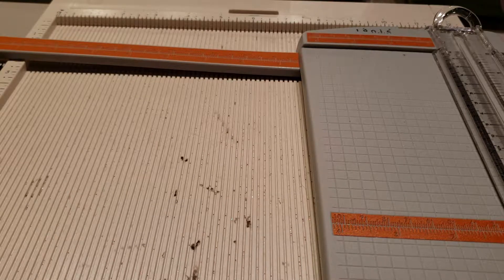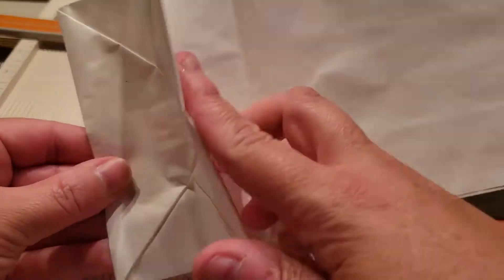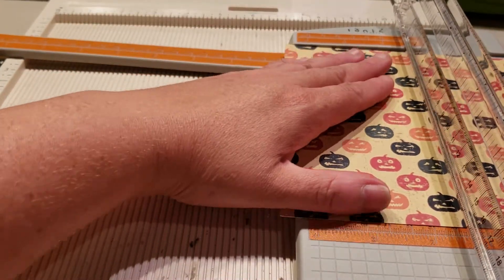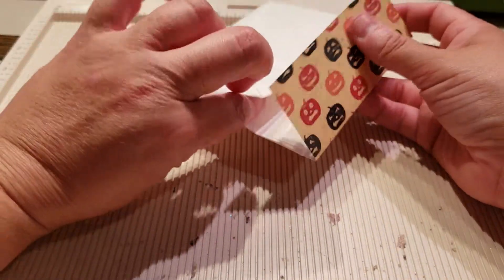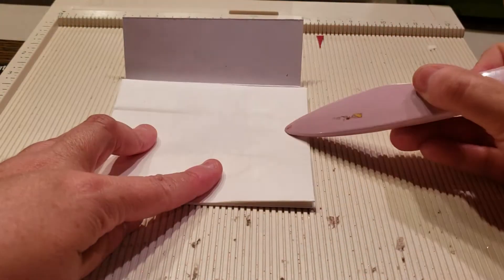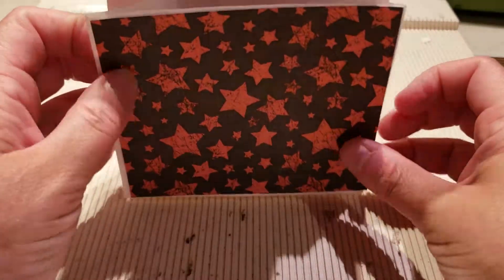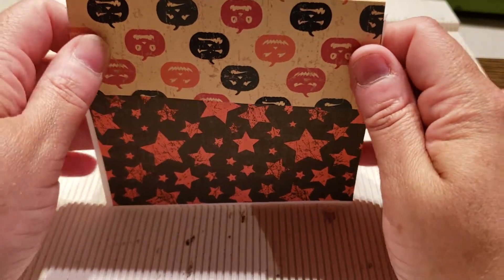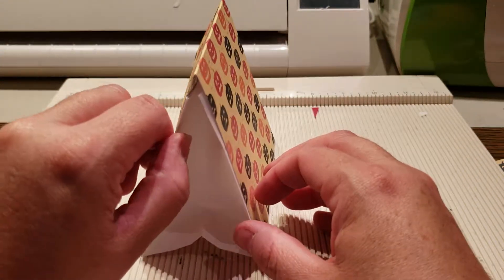Paper Bag Purse Bag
Paper bag. Cut at 4 inches. Decorate as desired.